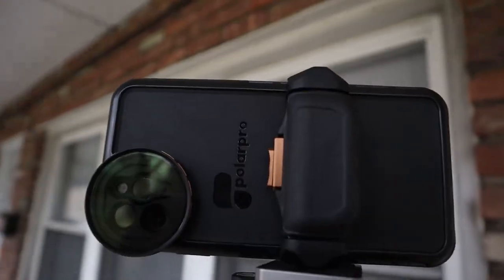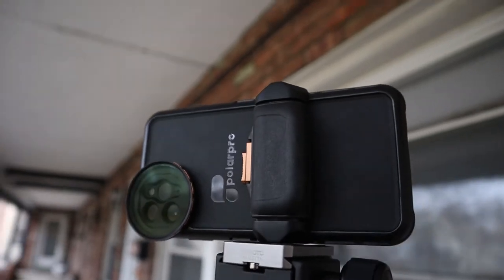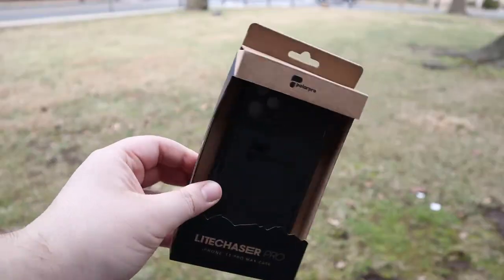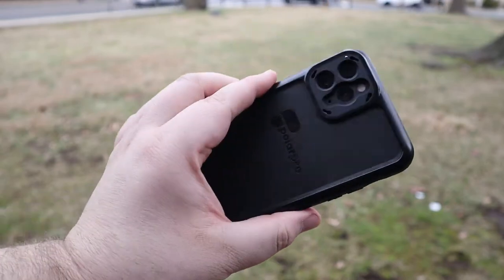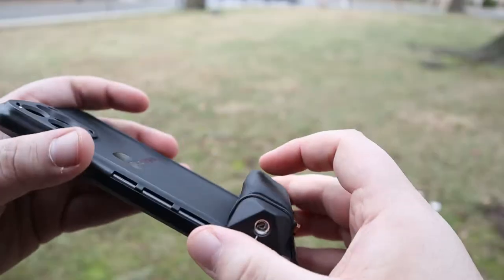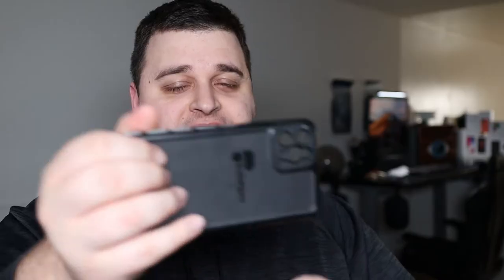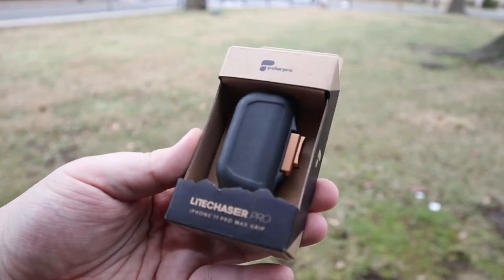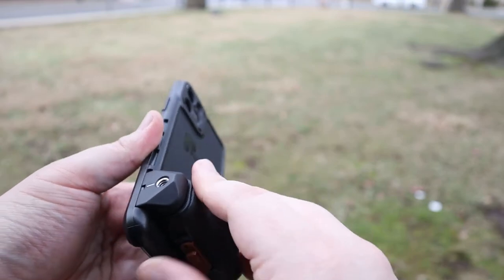PolarPro LiteChaser Pro Review: iPhone 11 Pro Max Photography Kit & Filters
PolarPro is announcing a new product line for the smartphone photography niche. PolarPro has made filters for phones before but now they made an entire new kit, called the LiteChaser and LiteChaser Pro. In this review, I take a look at The Photography Kit with the Apple iPhone 11 Pro Max. This kit has their new case, grip and circular polarizer filter. For the announcement, all pre orders have a discounted price. Check their website below for the exclusive offers! The really cool feature about this new line is the bracket system they have for their case and grip. I think they can really make modular options for the future, excited to see whats to come. NOTE: I was not paid for this review, PolarPro sent this for review and asked my thoughts. For the price, this is very affordable compared to others in the market.